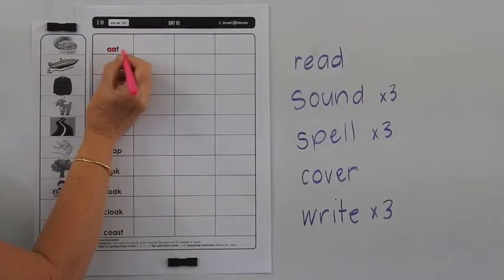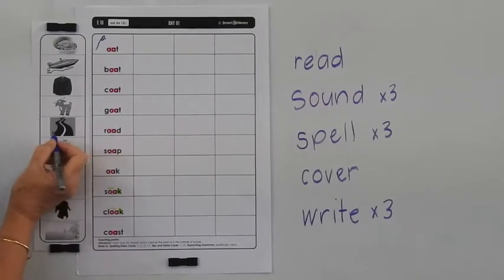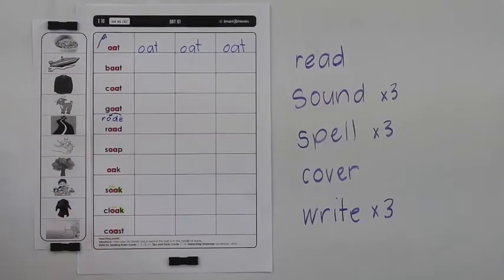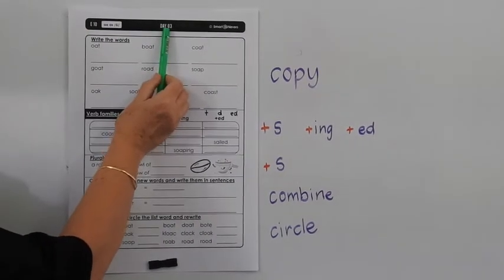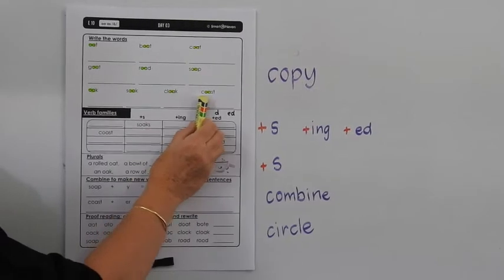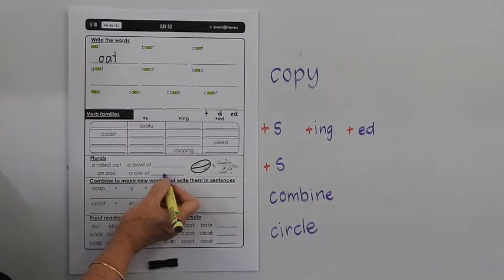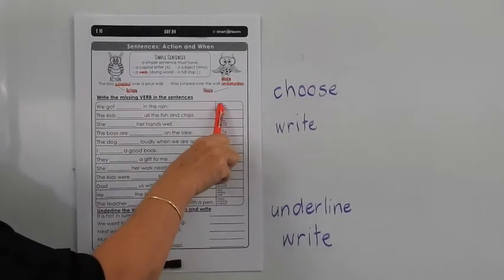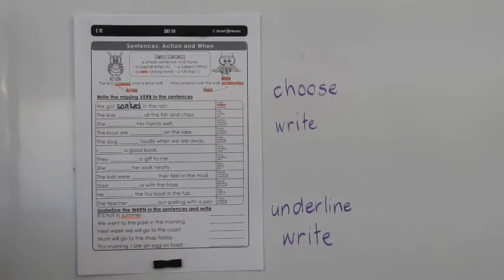Smart Words Level E - List 10